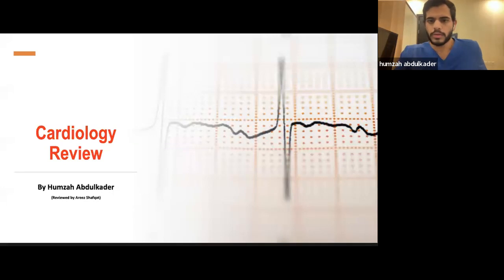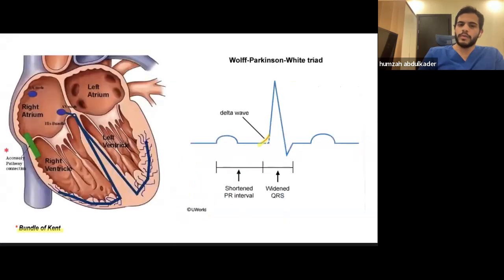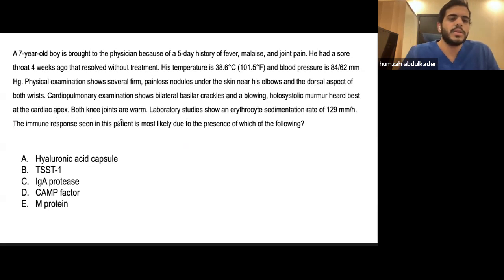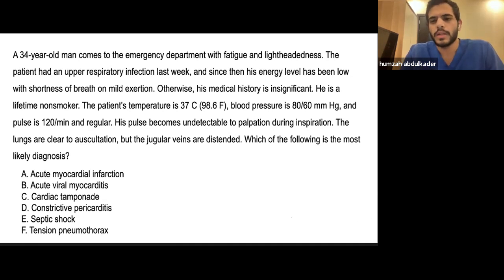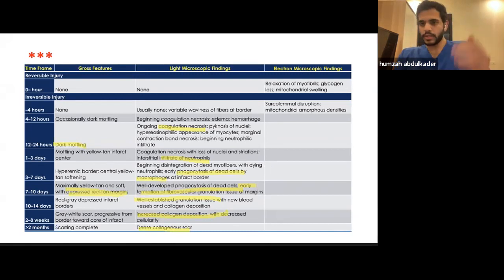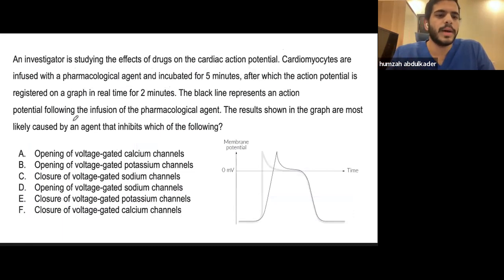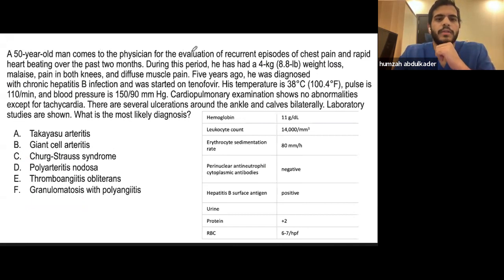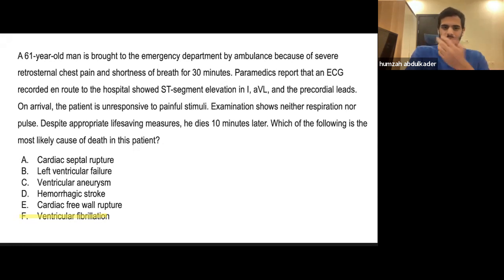Cardiology Review Session I Humzah Abdulkader I CVP 351 PAL review session